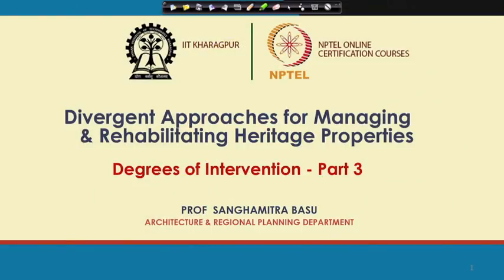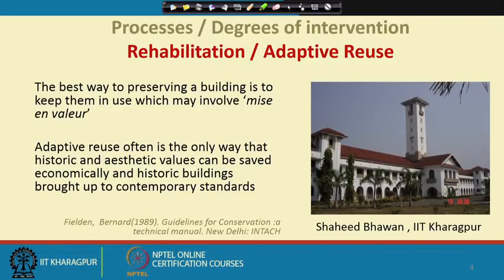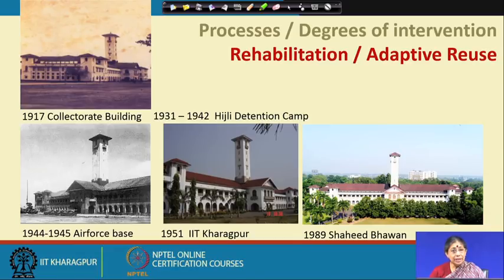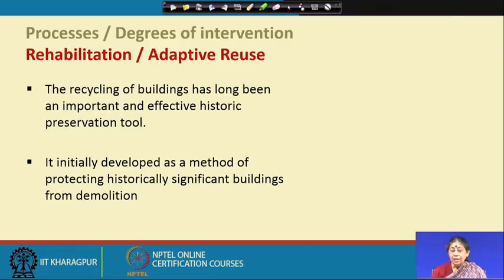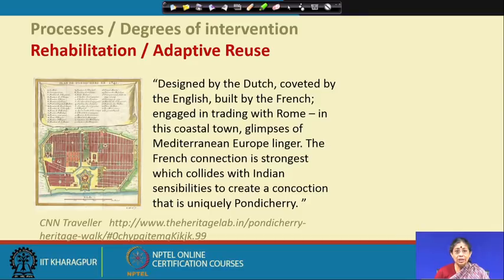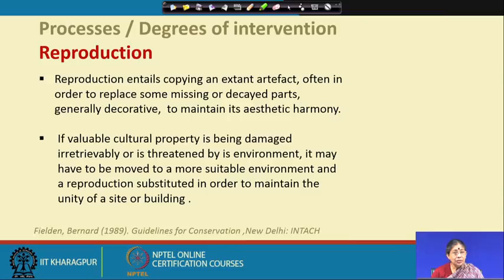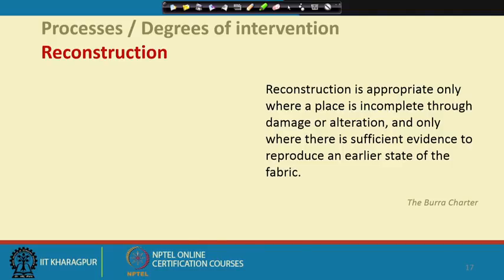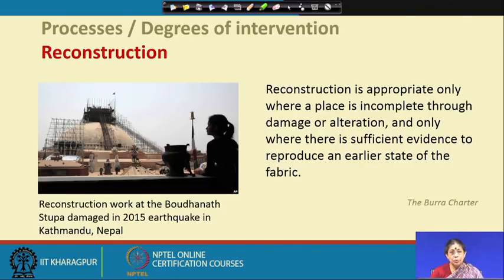Lecture 12 : Divergent Approaches for Managing and Rehabilitating Heritage Properties : Degrees of I